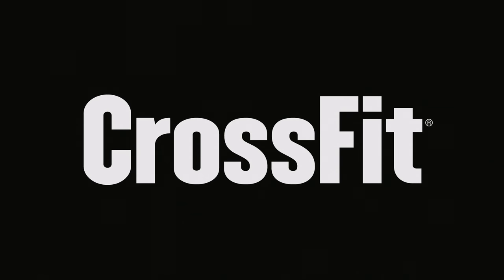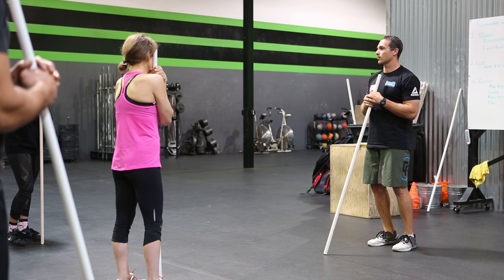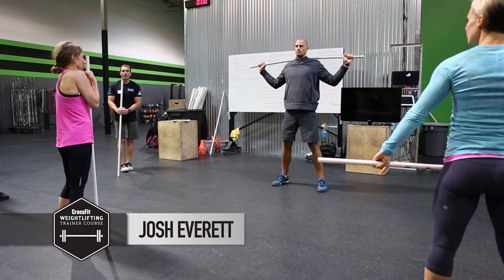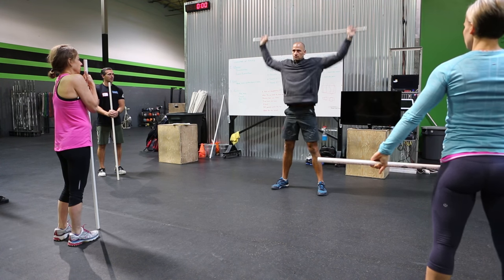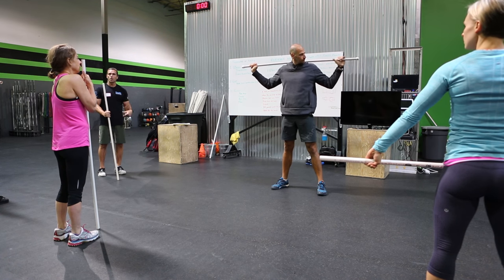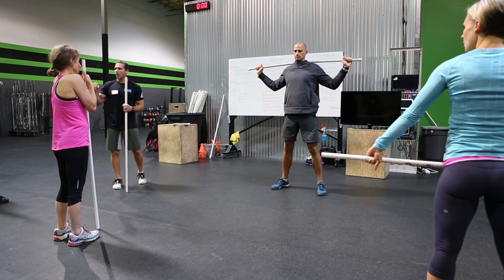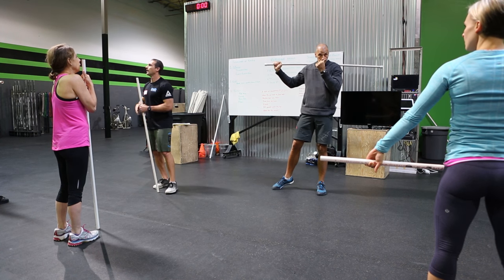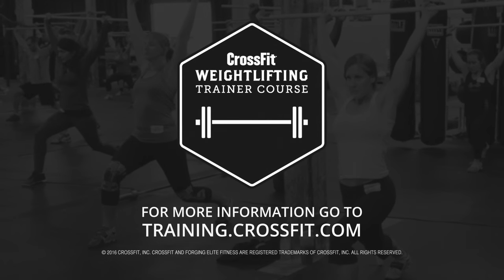Heaving Snatch Balance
Josh Everett, of the CrossFit Specialty Course: Weightlifting, instructs the class on the skill-transfer exercises of the Burgener Warm-up. Here, he demonstrates the heaving snatch balance. Check out more info and upcoming dates for the CrossFit Specialty Course: Weightlifting